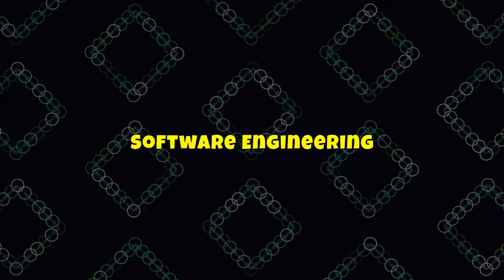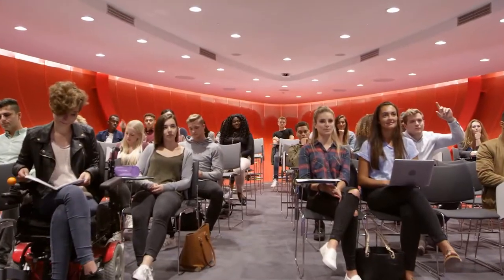Tech Skills That Make 100k Yearly|Secure your financial future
Welcome to Millionaire by 25 YouTube channel, where we teach you how to make money online with youtube automation, create a passive income stream by boosting your online course sales, and attain financial freedom by making a full-time income online while working from  home.
Are you interested in learning how to skyrocket your earning potential? Look no further! In this video, we reveal the ultimate tech skills that can help you make a solid 100k annually. With the rapidly evolving world of technology, having these in-demand skills can open doors to exciting job opportunities and substantial income.

Whether you're a tech enthusiast looking to enhance your knowledge or someone seeking a lucrative career change, this video covers it all. We delve into the essential skills you need to master, providing valuable insights and tips along the way. Our experienced experts break down the intricacies of each skill, ensuring you gain a thorough understanding of its potential applications.

Now is the time to take the leap and unlock your earning potential. Equip yourself with the skills that can earn you a solid 100k each year, paving the way for financial security and personal fulfillment. Join us in this extraordinary journey of discovery and transformation. Don't miss out on the lucrative opportunities that await!

0:00 - intro
2:15 - Tech skill 1
3:00 - Tech skill 2
3:50 - Tech skill 3
4:48 - Tech skill 4
5:36 - Tech skill 5
6:20 - Tech skill 6
7:10 - Tech skill 7
8:16 - outro
IGNORE